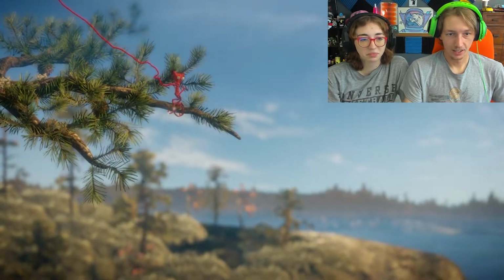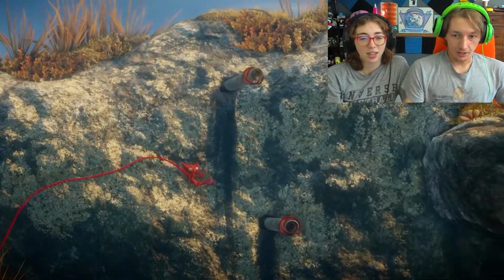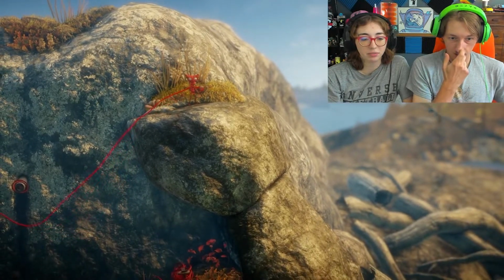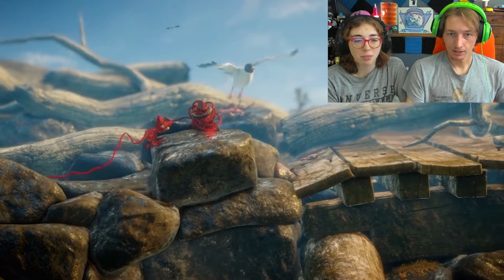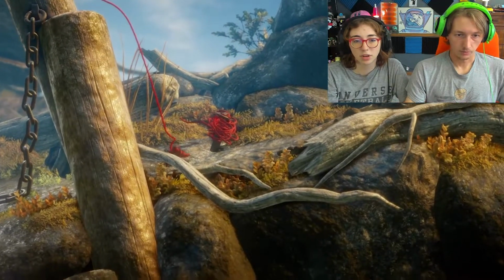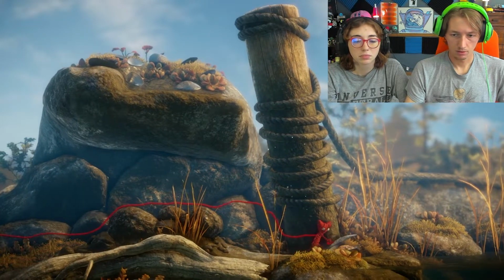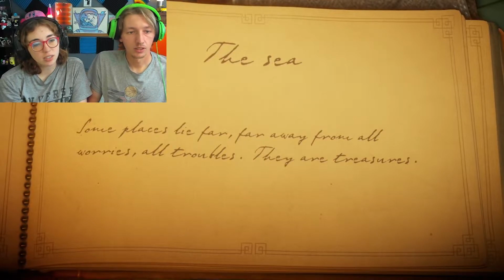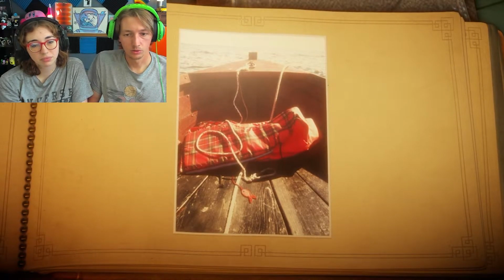THIS GAME IS ADORABLE! Unravel Part 2